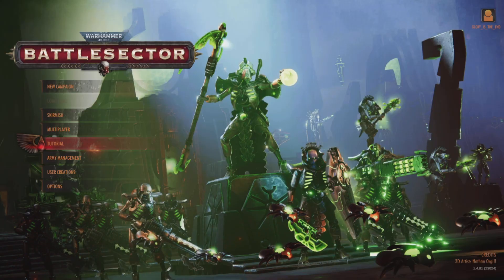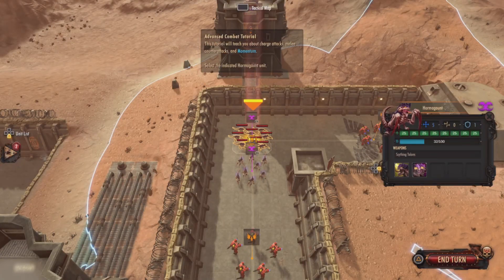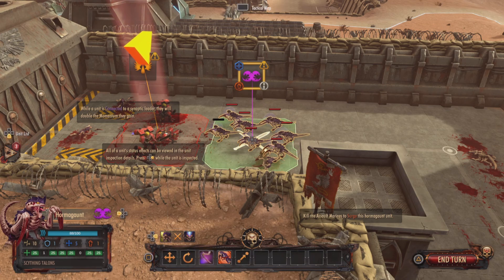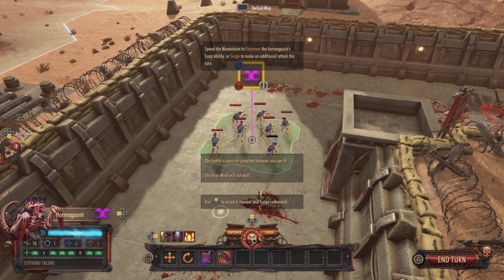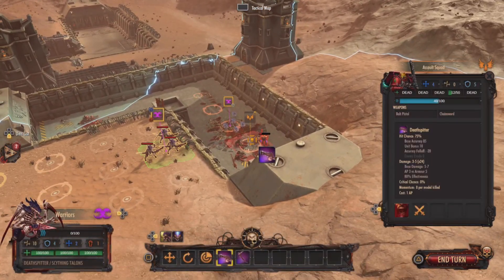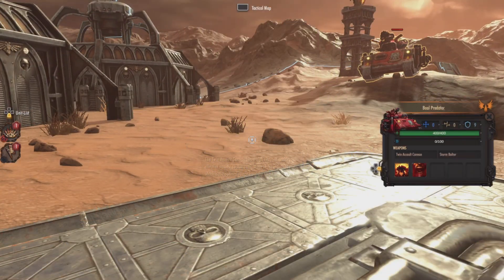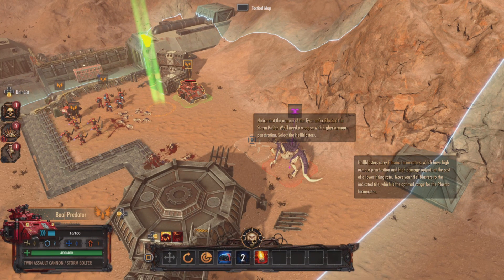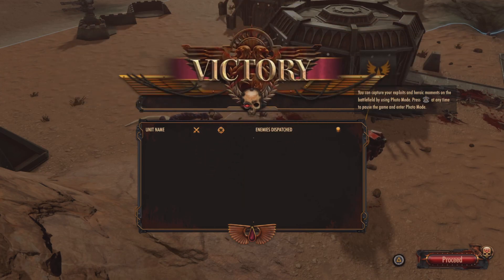WH40K BATTLESECTOR - Tutorial 2 and 3